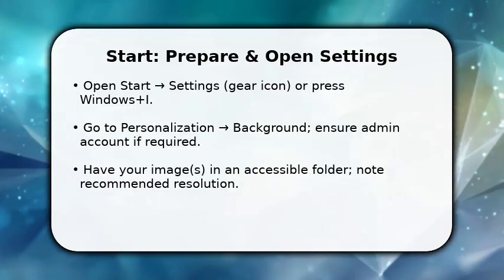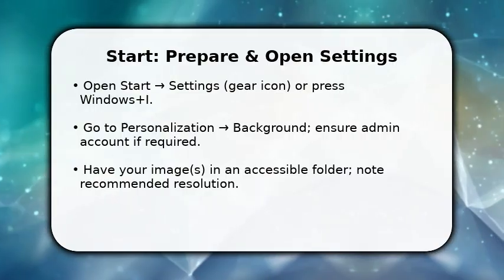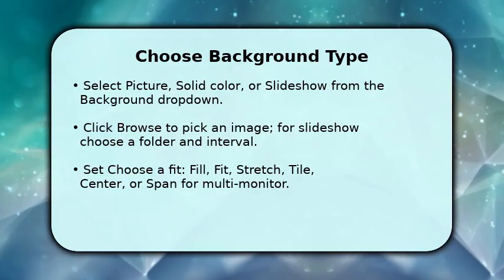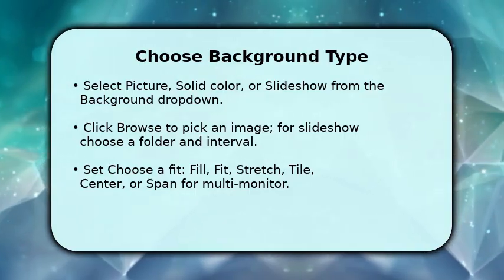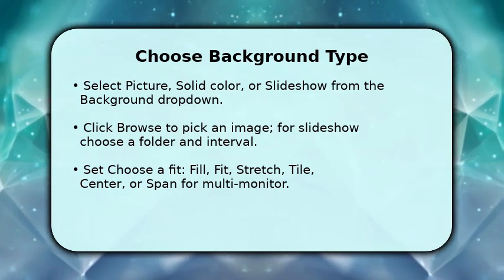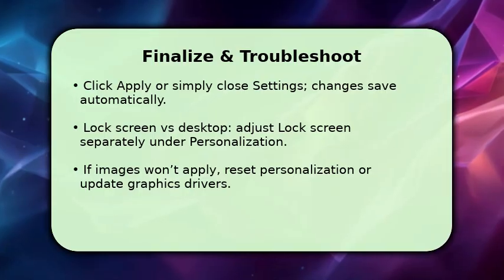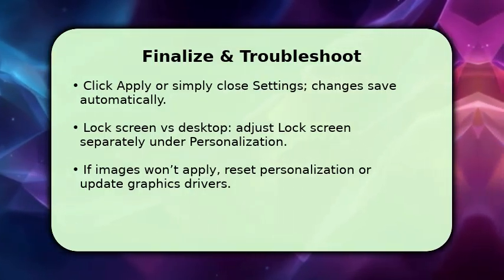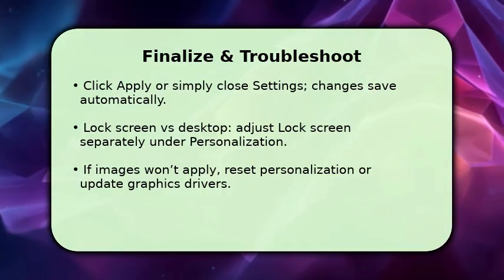How to Change Computer Background Windows 10 - Full Guide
Discover the step-by-step process to change your computer's background on Windows 10 with our comprehensive guide. Learn how to personalize and refresh your desktop environment for a more enjoyable computing experience.